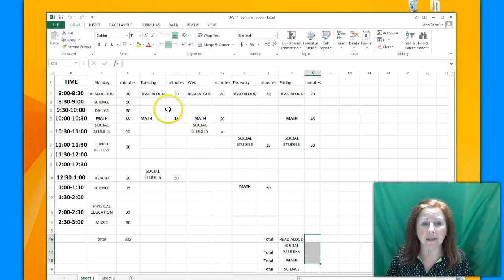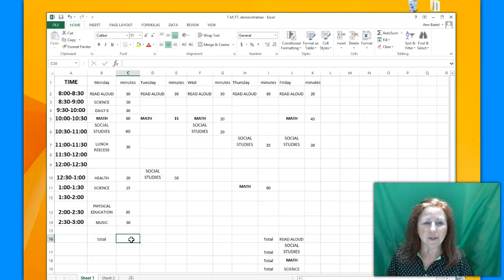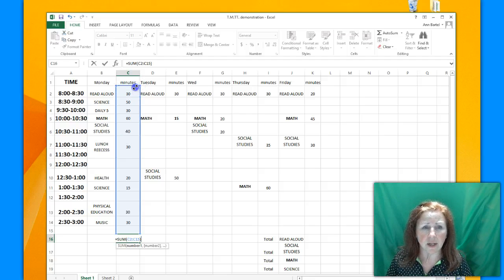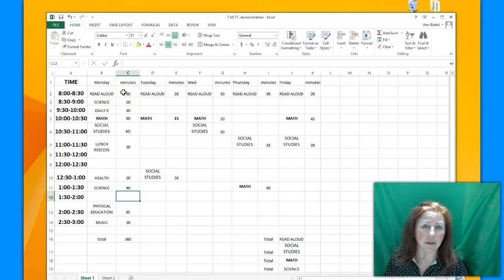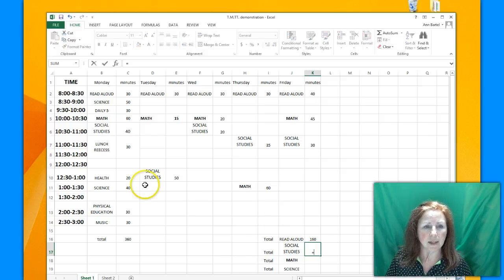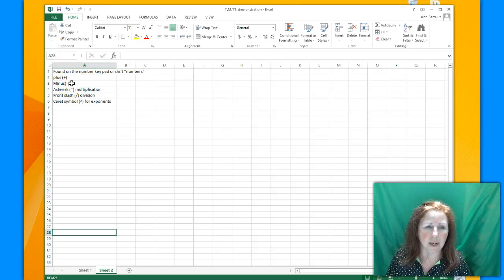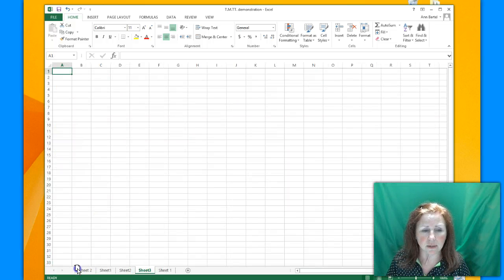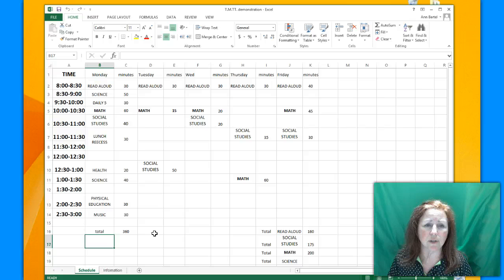T.M.T.T. Part 5 Sum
This session is on using the SUM feature  and adding a sheet.